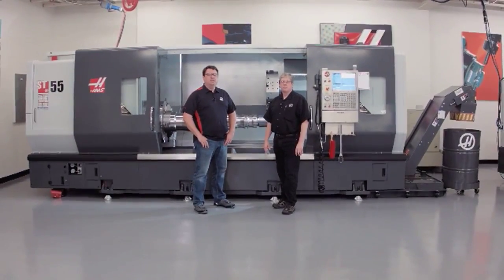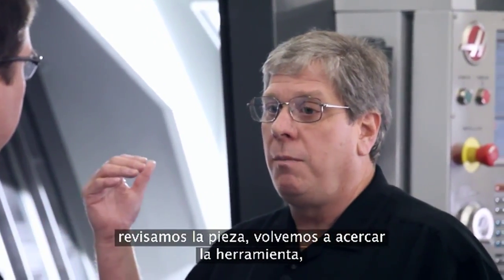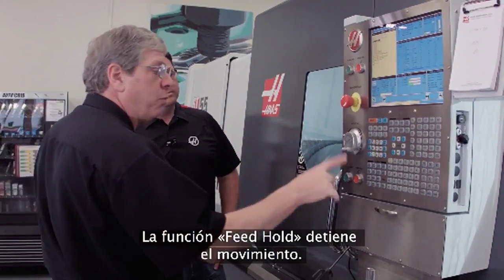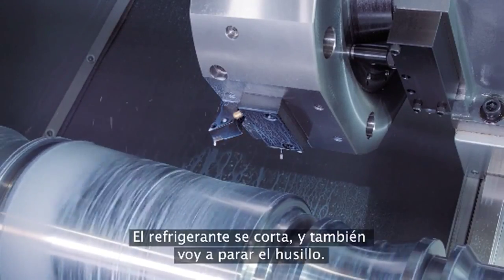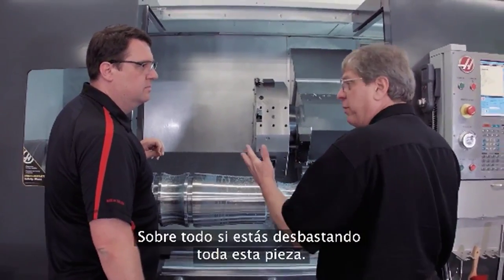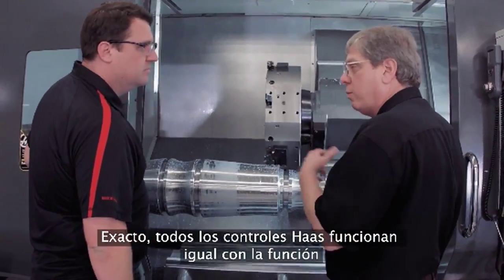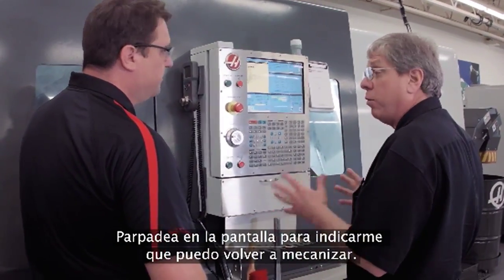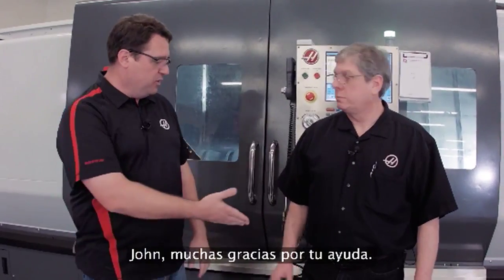Mecanizar, parar, revisar y continuar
¿Alguna vez ha querido hacer una pausa cuando mecanizaba una pieza para ver de cerca una plaqueta o comprobar el acabado de una superficie? En este vídeo, Scott y John analizan una función muy útil de los tornos y las fresadoras Haas que le permite hacer eso exactamente.